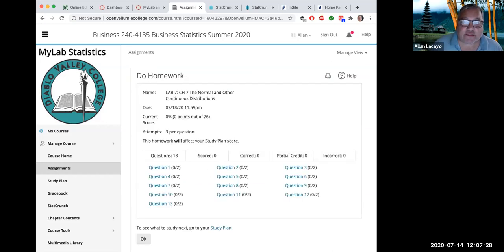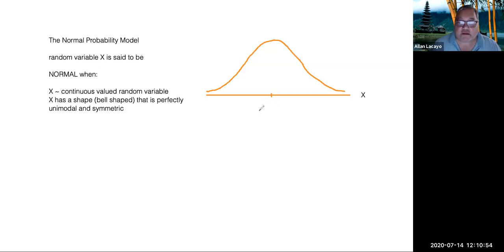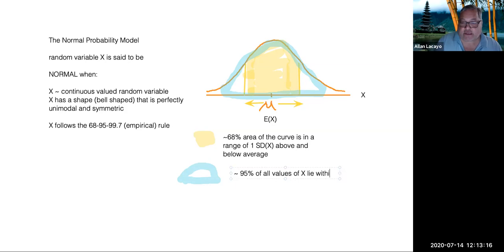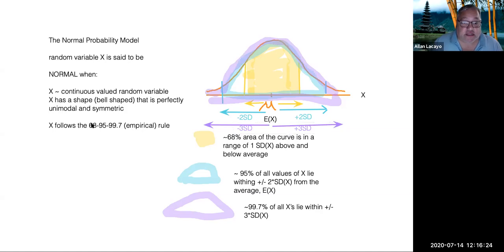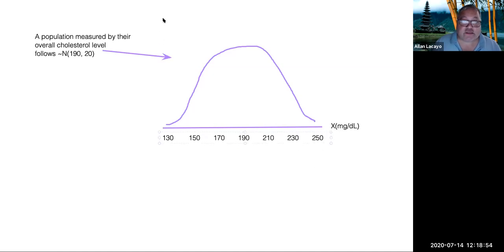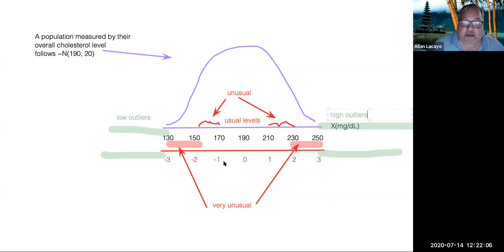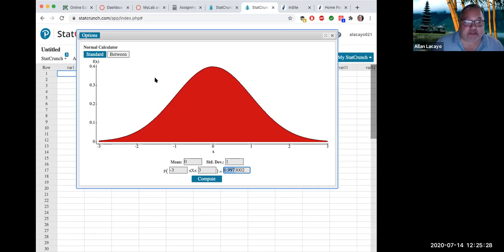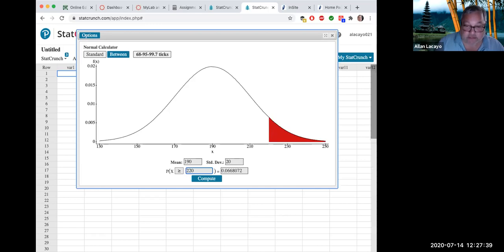The Normal Probability Distribution Model from chapter 7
This video demonstrates how to use STATCRUNCH to compute Normal probabilities, given the mean and the standard deviation of a normal probability model.  It also outlines the concepts covered in chapter 7 for continuous probability distribution models